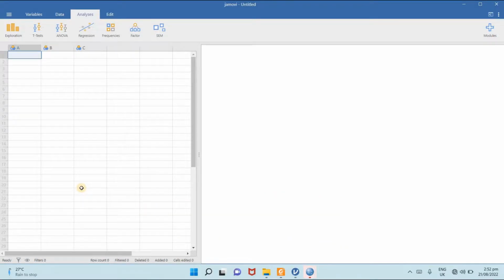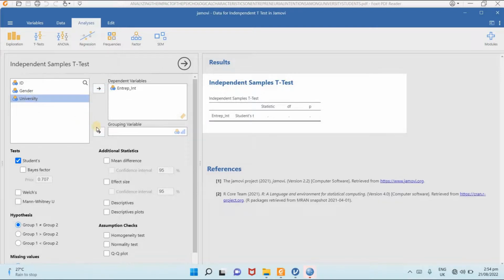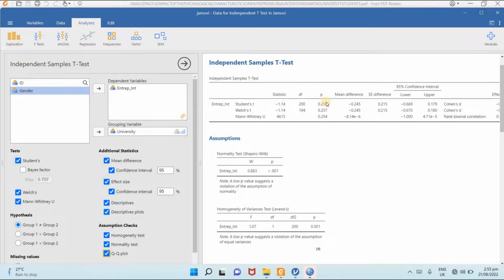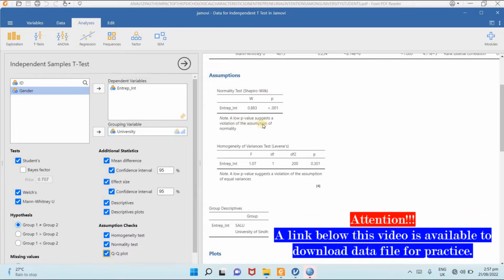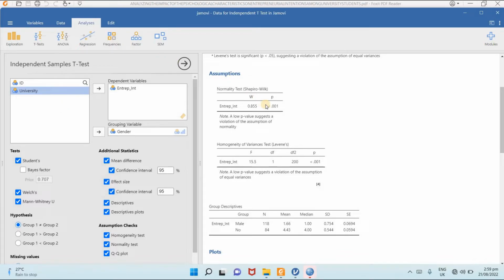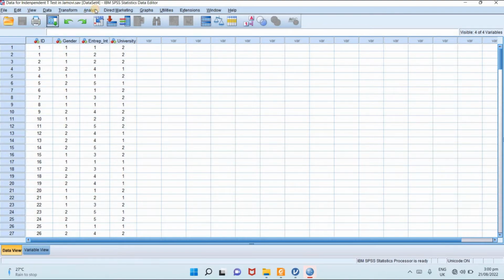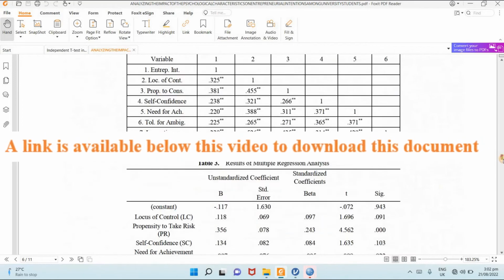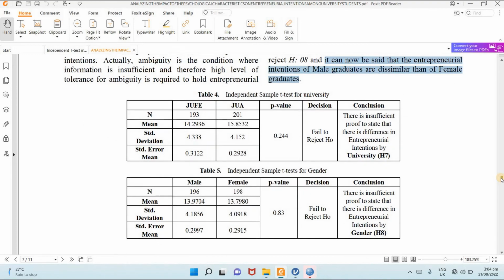Lecture 6: Independent T Test in Jamovi (Practical)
This video lectures teaches you how employ Independent T Test in Jamovi. It includes understanding and interpretation of results of this test and assumptions to meet before employing this test (this test is a parametric test).

Lecture 5 Performing Independent T Test in Jamovi (Theoretical)